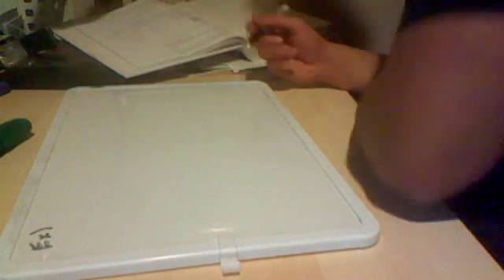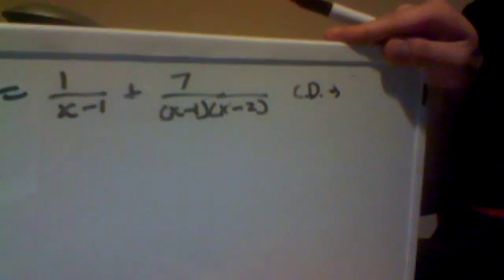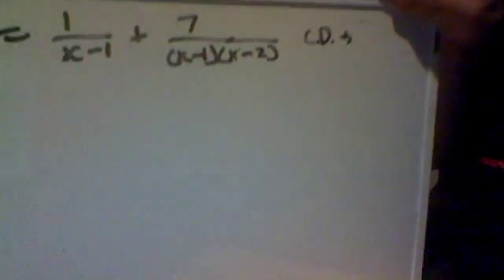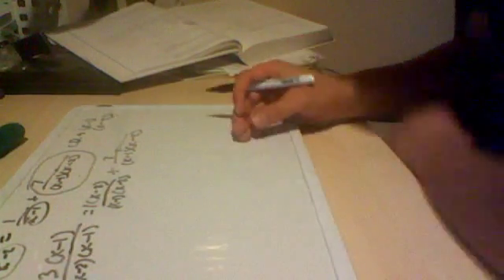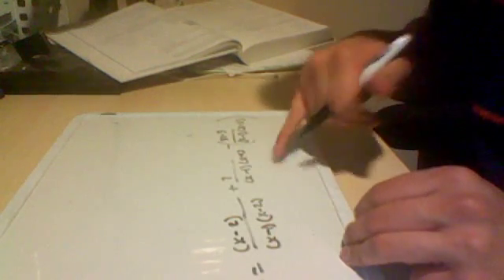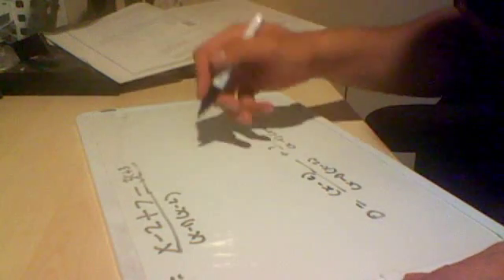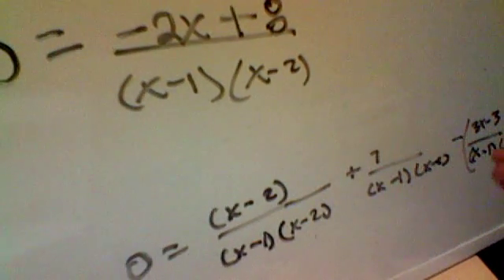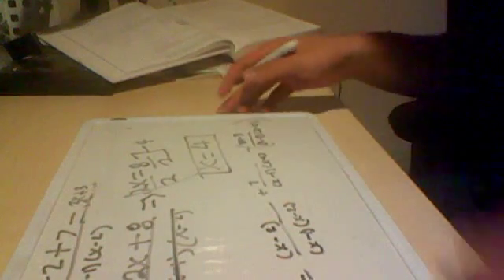Algebra: Rational equations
Once again recording with a doughnut.